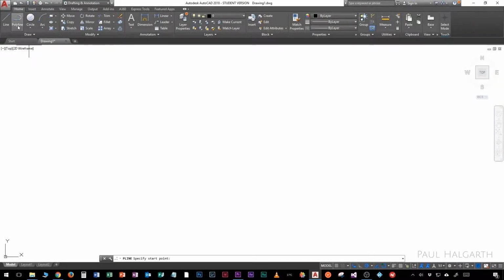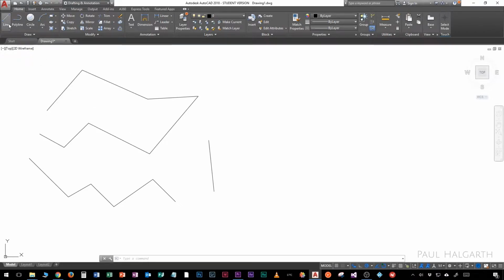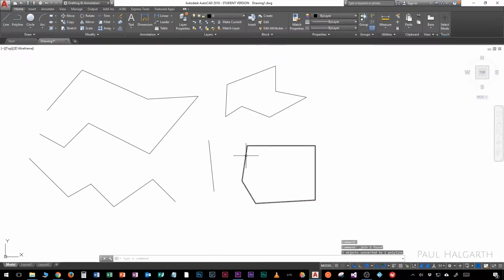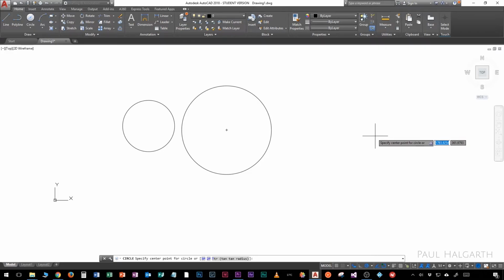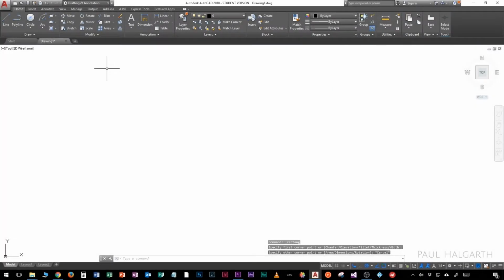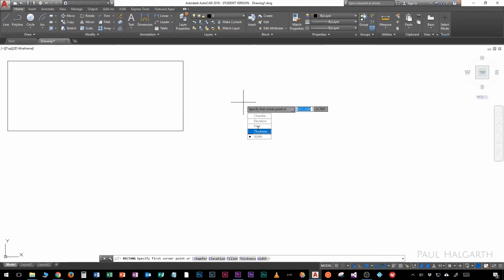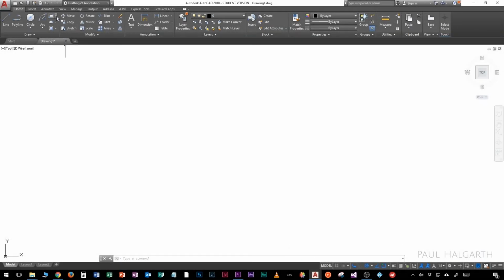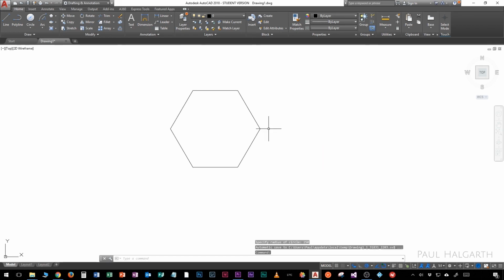4. Polylines, Circles, Arcs etc